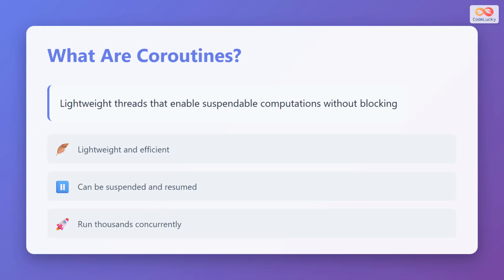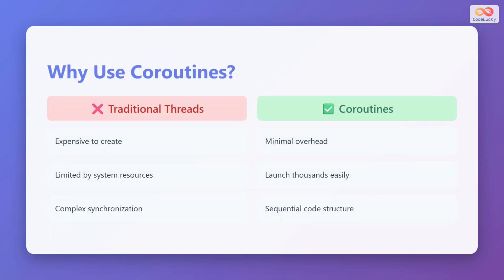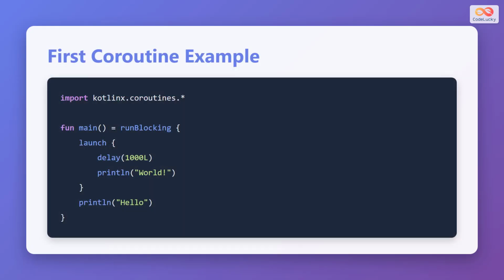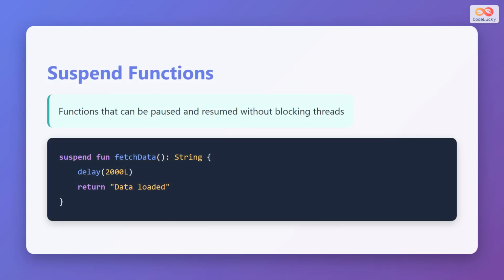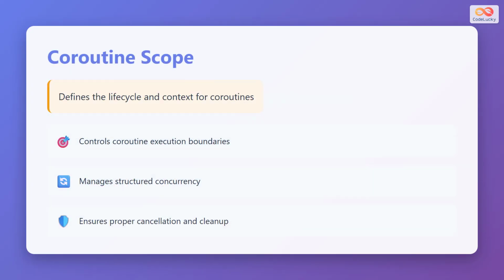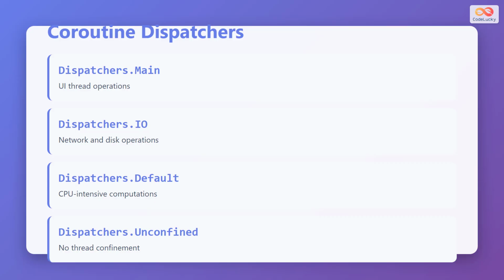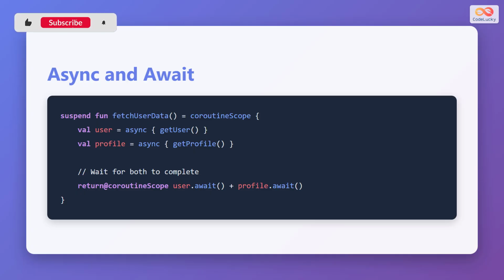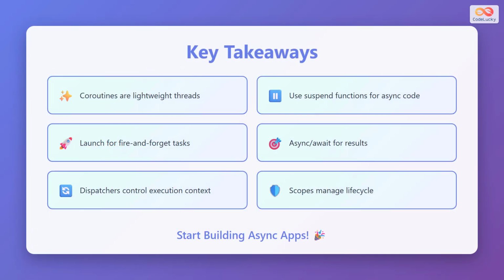Kotlin Coroutines Tutorial: Asynchronous Programming for Beginners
⚡ Master Kotlin Coroutines and write efficient asynchronous code with ease! 🚀

Learn the fundamentals of Kotlin coroutines in this comprehensive beginner-friendly tutorial. Discover how to use lightweight threads, suspend functions, coroutine builders, and dispatchers to build responsive applications.

📚 What You'll Learn:
✅ What coroutines are and why they're better than traditional threads
✅ How to create your first coroutine with launch and async
✅ Understanding suspend functions and how they work
✅ Coroutine scope and structured concurrency
✅ Dispatchers for controlling execution context
✅ Practical examples with async and await for concurrent operations

💡 Perfect for beginners looking to understand asynchronous programming in Kotlin! Whether you're building Android apps or server-side applications, coroutines will make your code cleaner, more efficient, and easier to maintain.

🔥 By the end of this tutorial, you'll have a solid foundation in Kotlin coroutines and be ready to implement them in your own projects!

Chapters:
00:00 - Kotlin Coroutines - Introduction
00:23 - What Are Coroutines?
00:59 - Why Use Coroutines?
01:45 - First Coroutine Example
02:23 - Key Coroutine Builders
03:01 - Suspend Functions
03:41 - Coroutine Scope
04:22 - Coroutine Dispatchers
05:08 - Async and Await Example
05:51 - Key Takeaways
06:37 - Outro